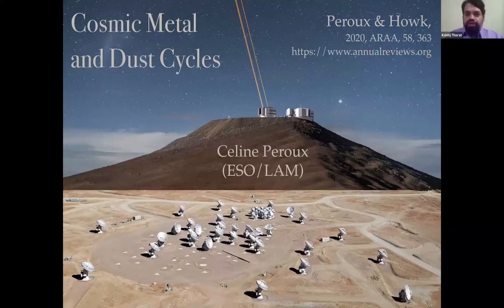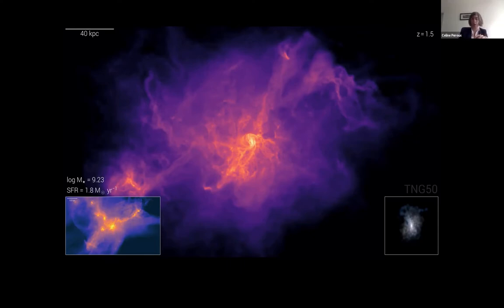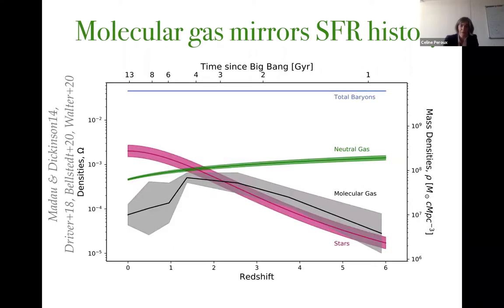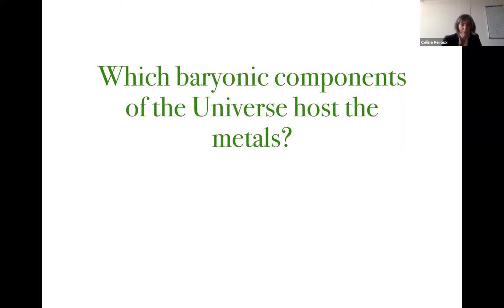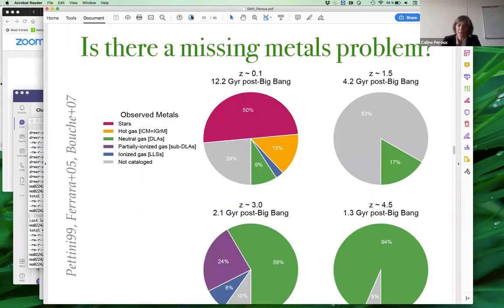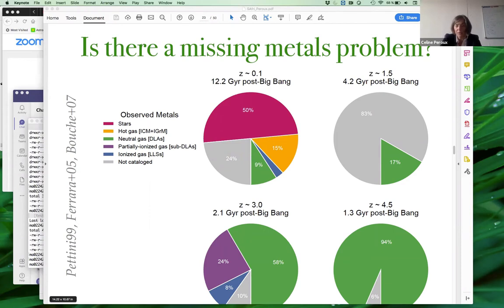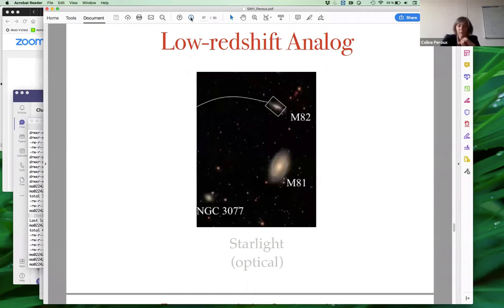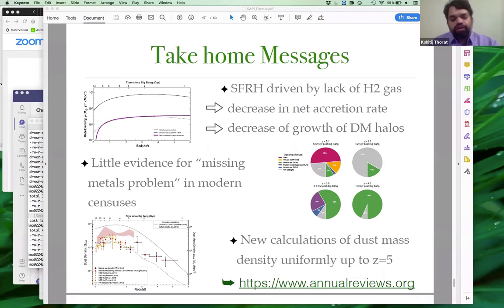Cosmic Metal and Dust Cycles - by Dr Céline Peroux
"Characterising the relationship between stars, gas, and metals in galaxies is a critical component of understanding the cosmic baryon cycle. This review compiles contemporary censuses of the baryons in collapsed structures and their chemical make-up and dust content. The HI mass density of the Universe as well as new observations of molecular hydrogen together provide fresh clues on the cosmic cold gas depletion timescale and the cause of the star-formation history decline at low redshift. The census of the metals in various phases from z=0 to z~5 permits to revisit the 20-year old 'missing metals problem'. Lastly, I will present new calculations of the cosmological dust mass density in the neutral gas up to z~5. Together, the cosmic evolution of baryons, metals, and dust is —in the broadest strokes— now fairly secure." -- Talk abstract by Dr Céline Peroux

2019-present: ELT/HIRES Project Scientist, ESO , Garching bei München, Germany
2018-19: Humboldt Foundation Bessel Award, Max Planck für Astrophysik (MPA), Germany
2006-present: CNRS researcher, Laboratoire dʼAstrophysique de Marseille, France
2003-06: Fellow, European Southern Observatory (ESO), Garching bei München, Germany
2001-03: European Marie Curie Fellow, Trieste, Italy
1997-01: Part III (DAMTP) & PhD Institute of Astronomy (IoA), Cambridge, UK

This talk was delivered on 28th April 2021 as part of the Galactic Fidelity Seminar Series.